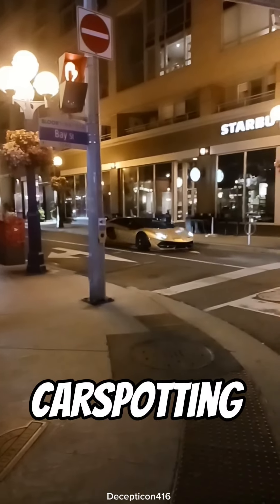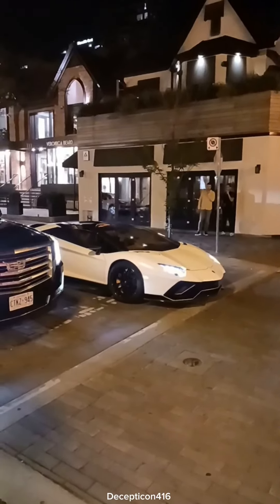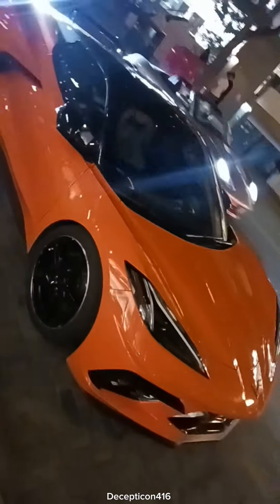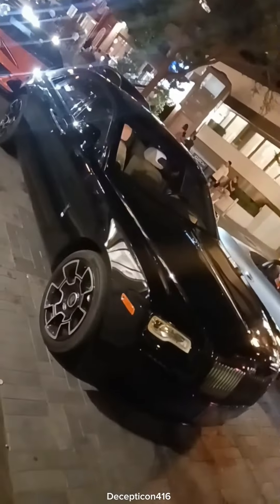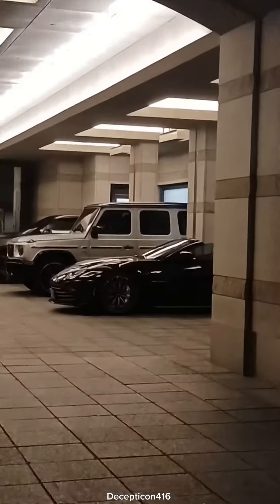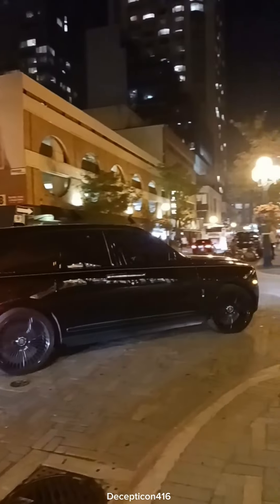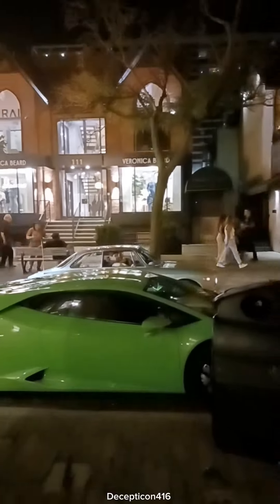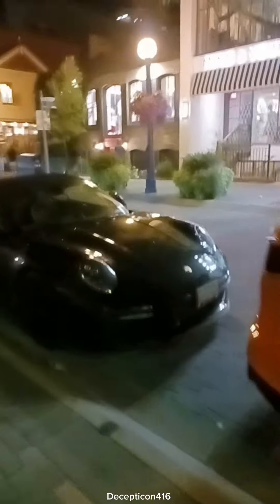Toronto Carspotting Yorkville Supercars (Porsche 911 GT3RS weissach, Techart Porsche Turbo S)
Carspotting (Porsche 911 GT3RS weissach, Porsche Cayman GT4RS, Techart Porsche Turbo S)